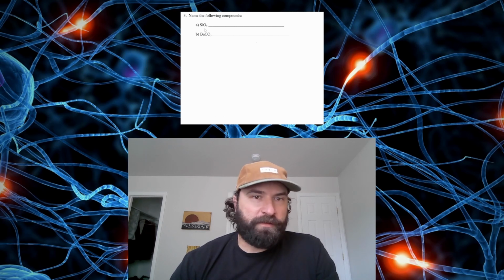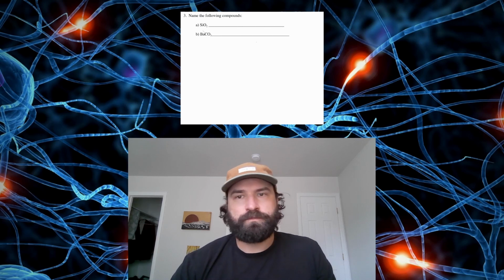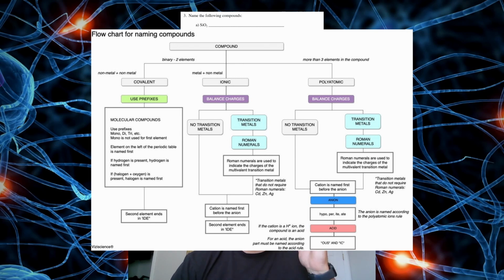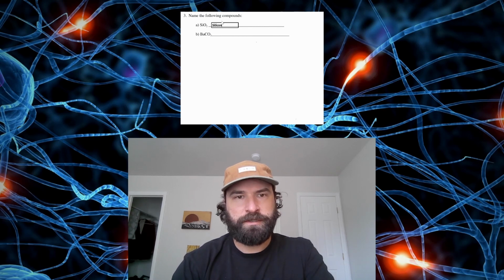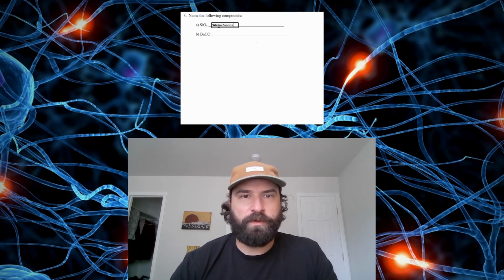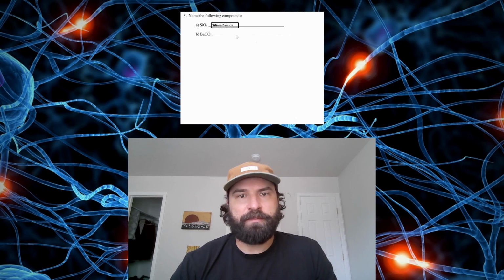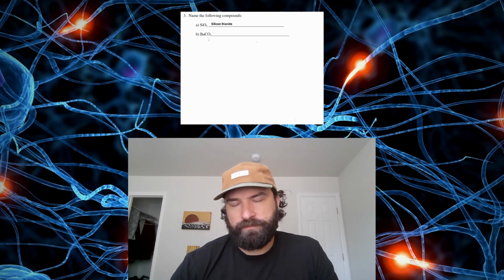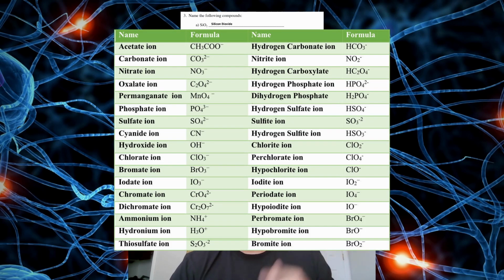CHEMISTRY QUESTION: NAMING MOLECULAR COMPOUNDS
A question from a gen chem final exam review about naming molecular compounds